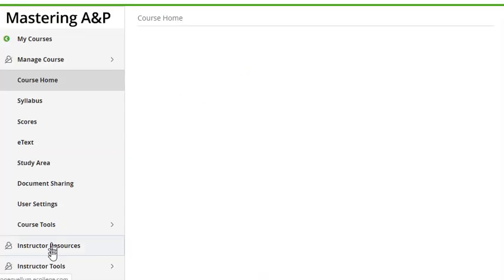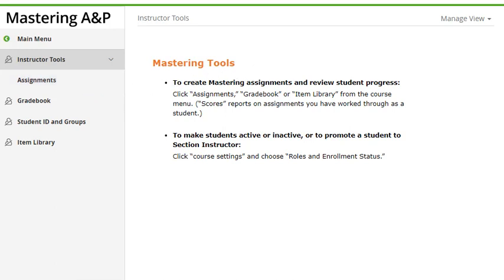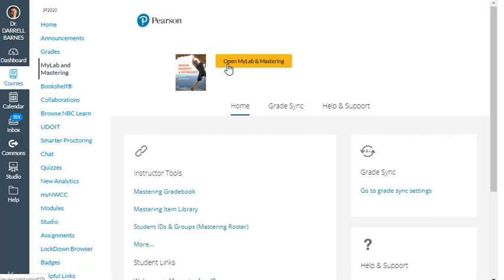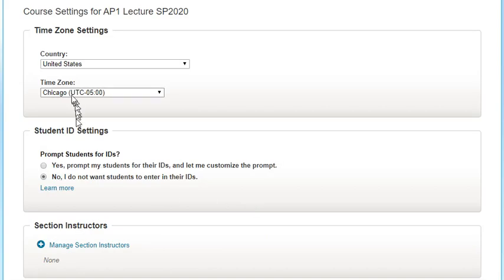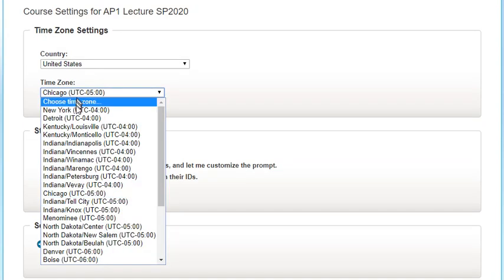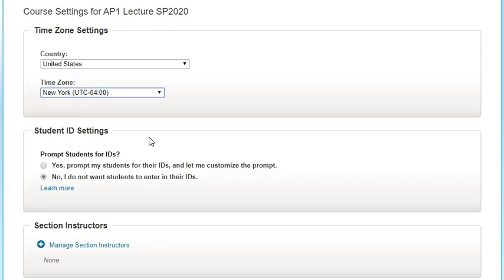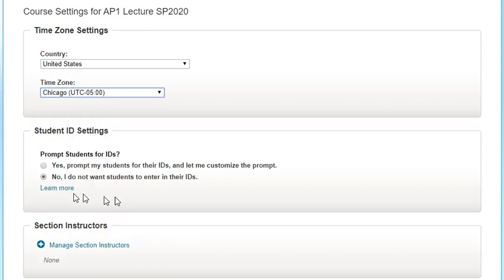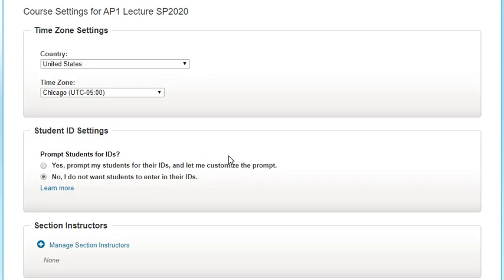Changing your time zone for Pearson MyLab and Mastering in Canvas